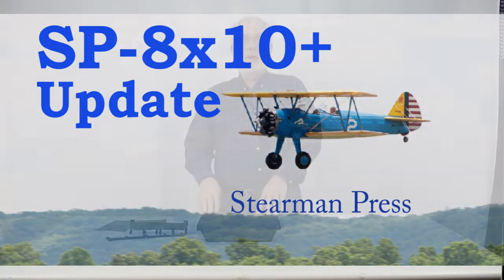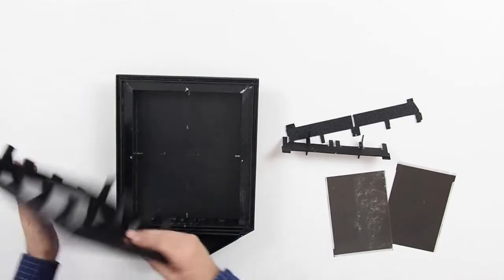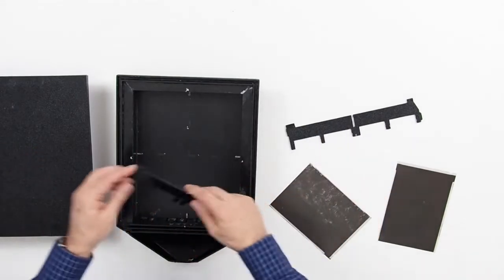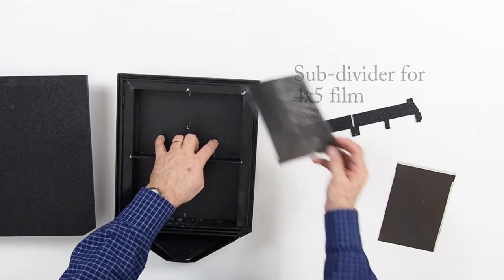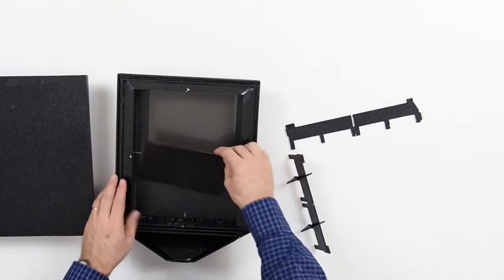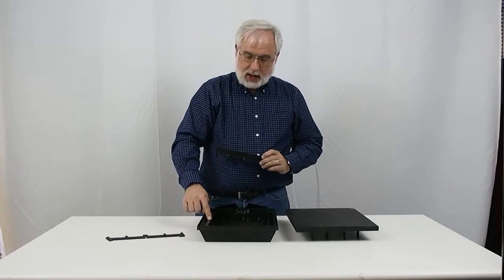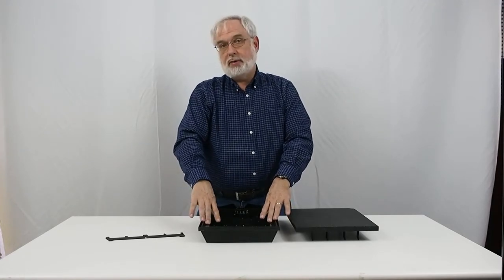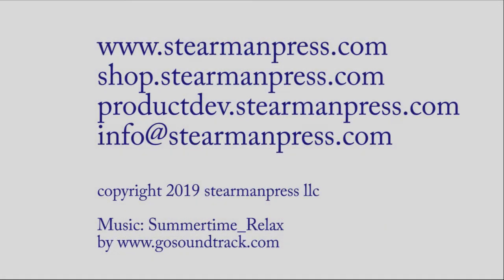SP 8x10+ update 2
Short update on the SP-8x10+.